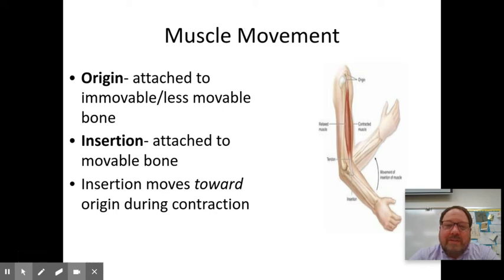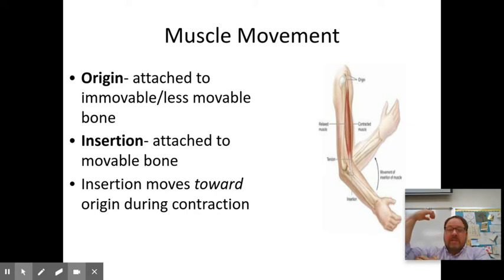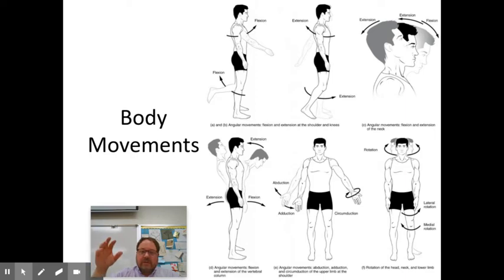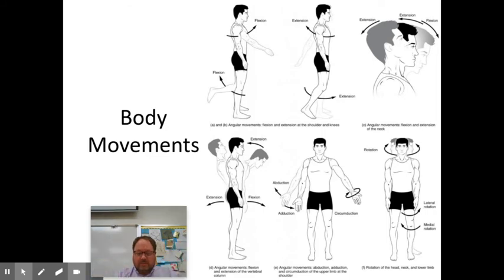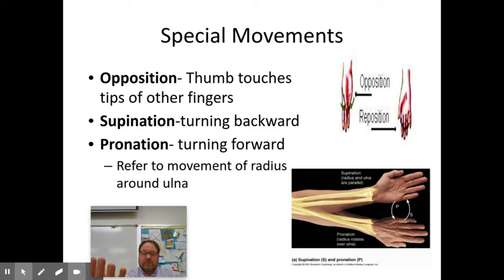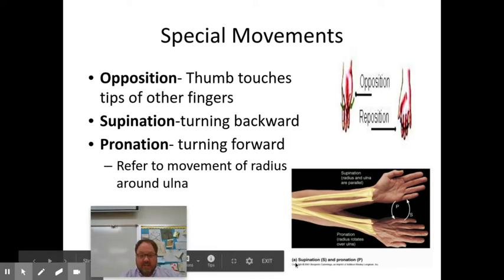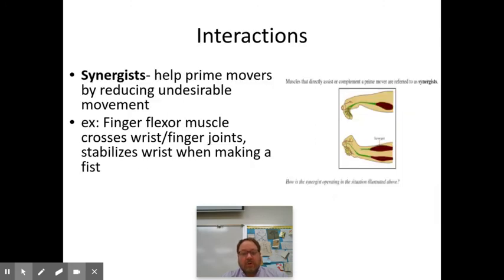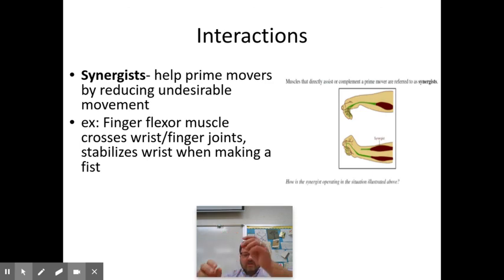Chapter 6, Muscular System Introduction, Part 2